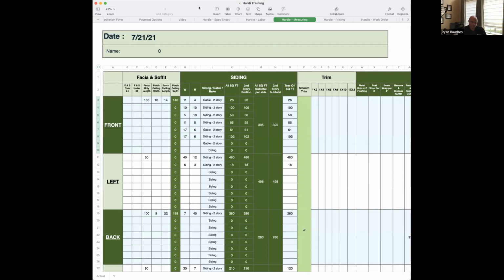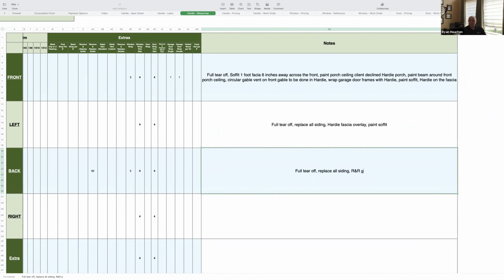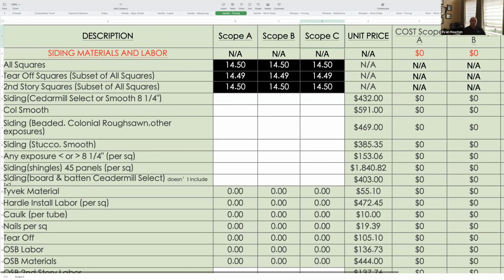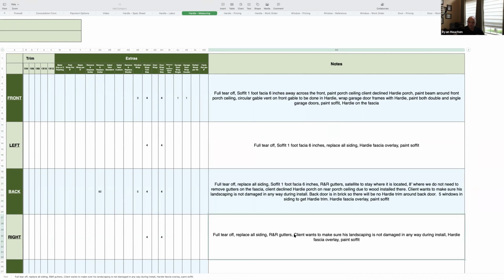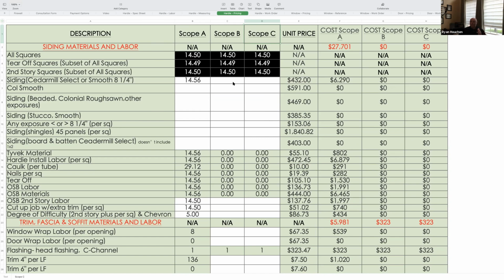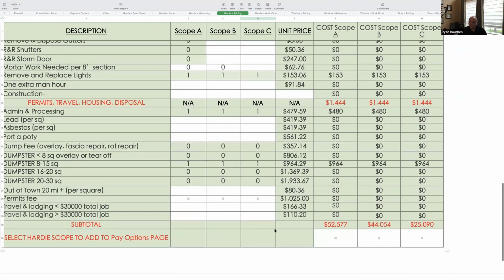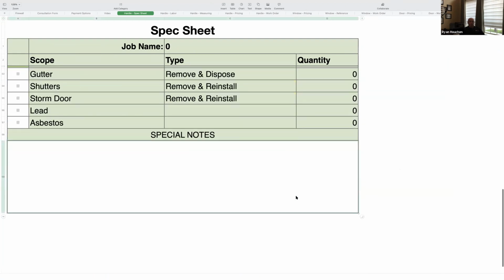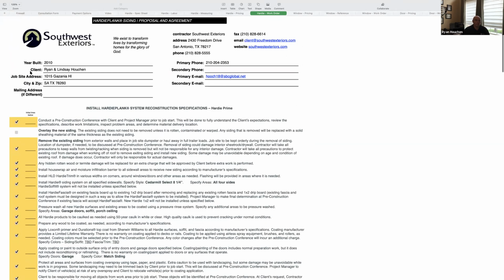Southwest Exteriors Sales Training - Building Hardie paperwork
Southwest Exteriors Sales Training